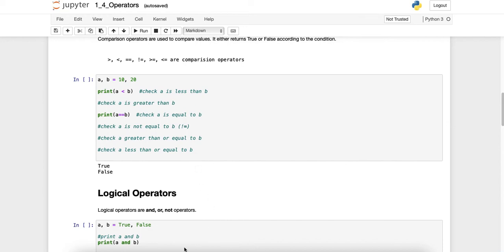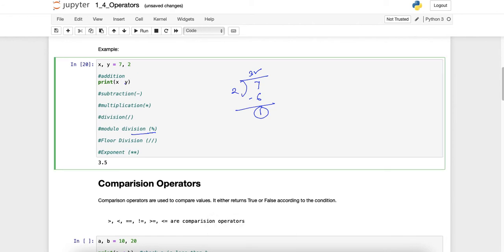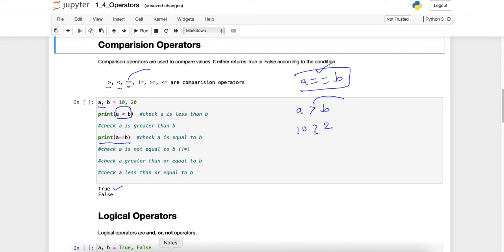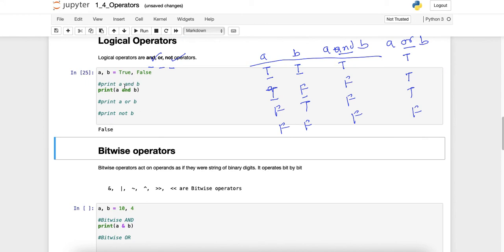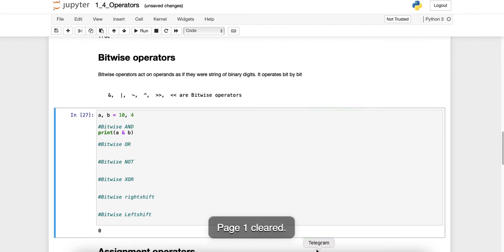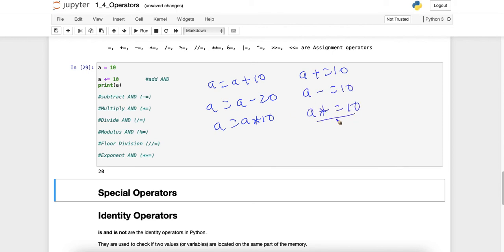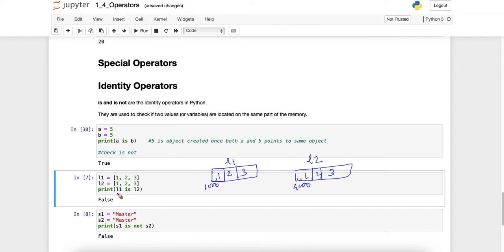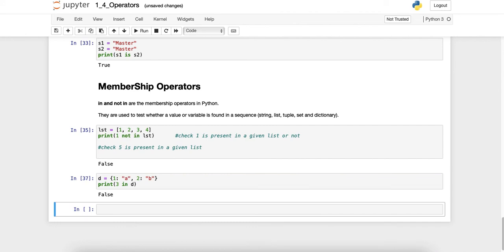1.4 Operators in Python